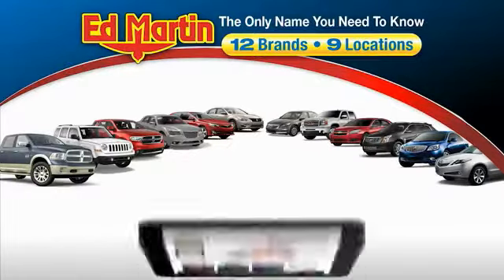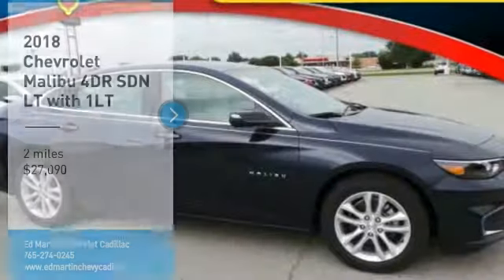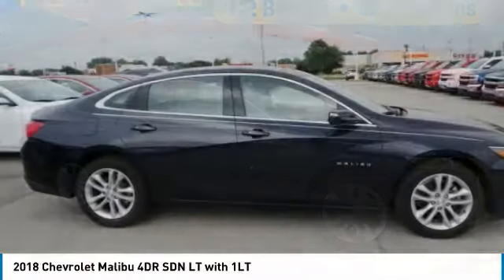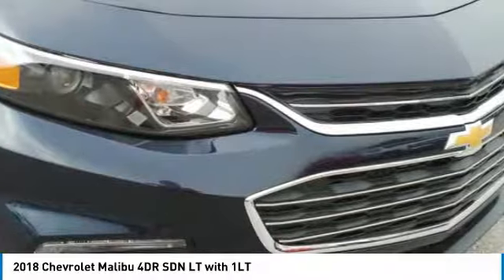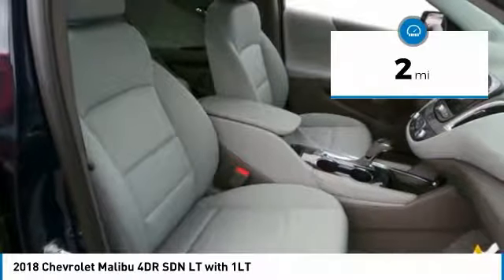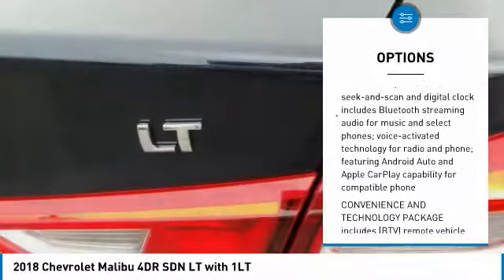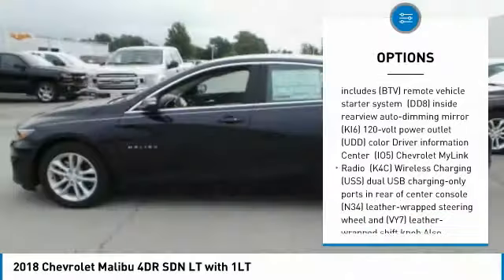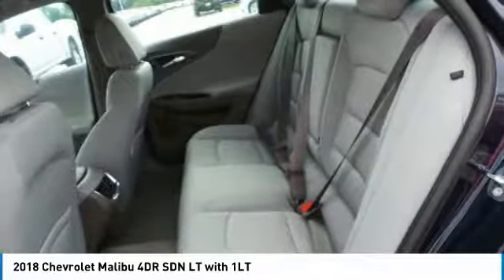2018 Chevrolet Malibu 432061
2018 CHEVROLET MALIBU Anderson, IN
Stock# 432061

The 2018 Chevrolet Malibu is the car that doesn t compromise. It unites a passion for driving with exceptional efficiency. It s the midsize car that strikes the perfect balance. With an agile design and an interior that is spacious, refined and technologically advanced, Malibu is in its own unique category. The turbocharged 1.5L ECOTEC engine employs fuel-saving technologies including Variable Valve Timing, Direct Injection and stop/start technology. Malibu offers 11 available active safety technologies to help you stay safe on the road. These innovative technologies include Low Speed Forward Automatic Braking, Lane Change Alert with Side Blind Zone Alert and Rear Cross Traffic Alert. Malibu offers support for Apple CarPlay a smarter way to use your iPhone to listen to Apple Music, get directions with Apple Maps, call friends and more. An available built-in 4G LTE Wi-Fi connection for up to seven devices means the Internet comes along for the ride, almost anywhere you go.